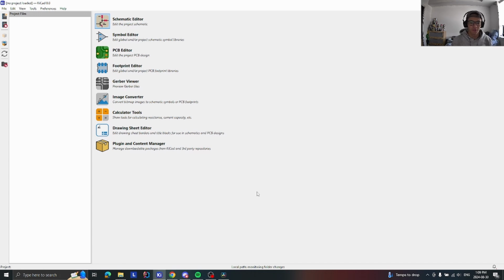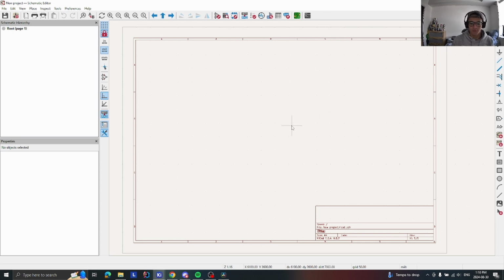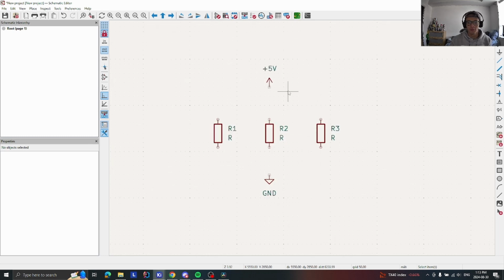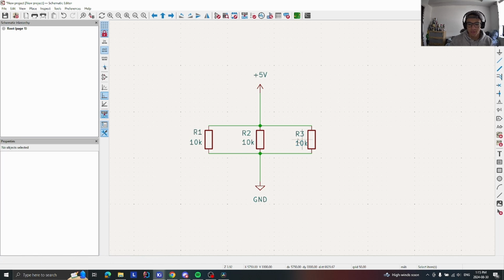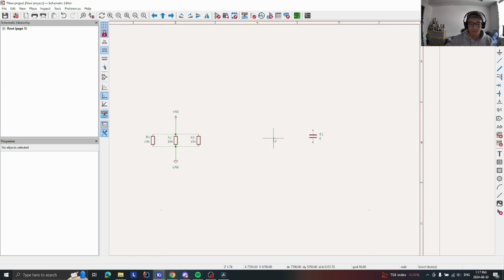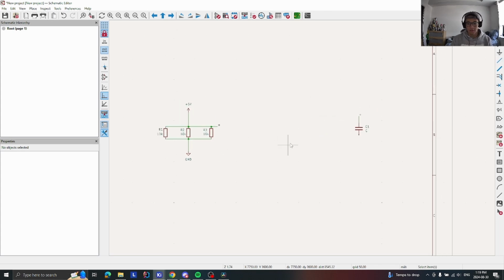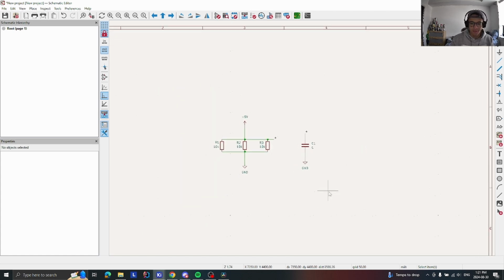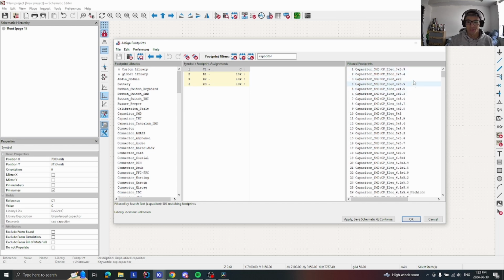Kicad basics: schematic editor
Welcome to the first video on my channel where I explain the basics of the schematic editor in Kicad so you can get started on your first project. The purpose of this channel is to make fun and exciting tutorials on engineering topics, so feel free to leave any comments, questions, or recommendations on how I can improve my videos for y'all.